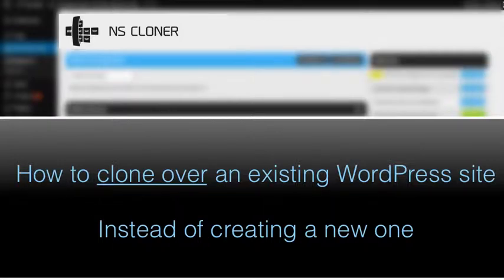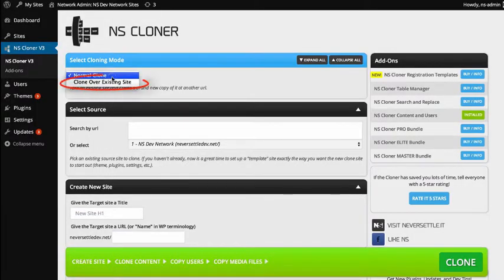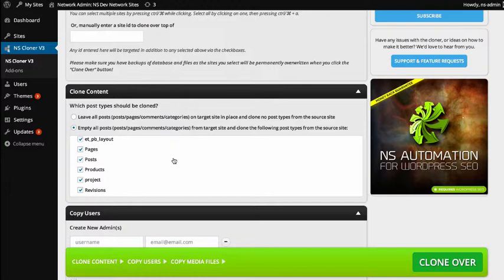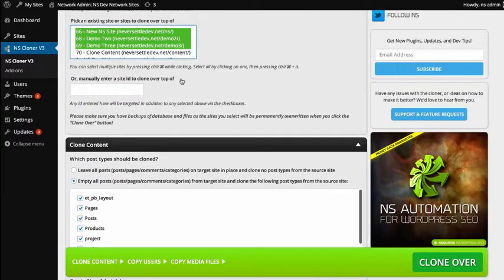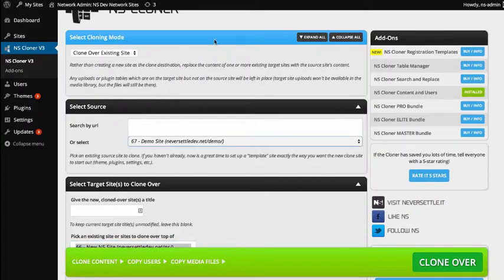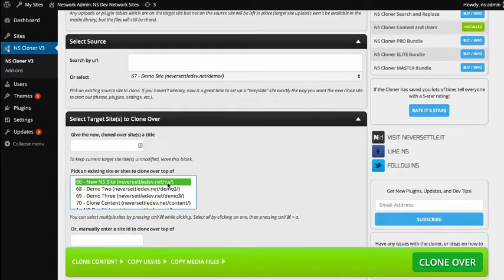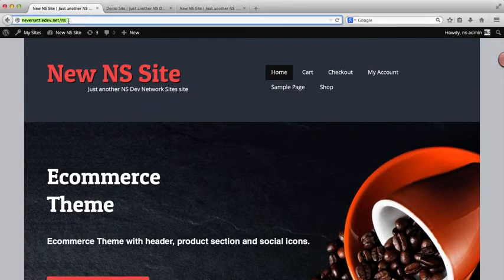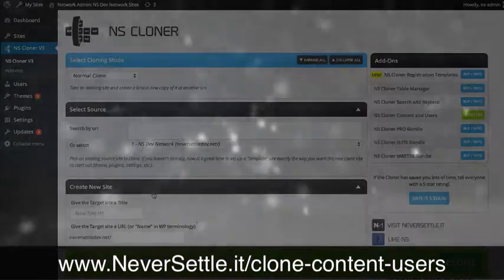Clone Over or Override WordPress Theme Plugin or Site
This video is a quick WordPress tutorial showing you how to clone over an existing site.  We will show how to clone over the entire site or just selected content.  Use cases:

- Override WordPress Theme for one or multiple sites
- Copy users from one site to multiple sites
- Copy Plugin's and settings to one or multiple sites
- Clone the media library from one site to another site(s)
- Clone tables from one site to another site(s)